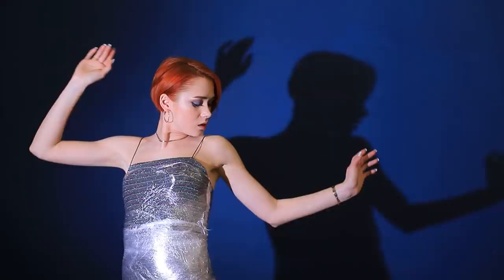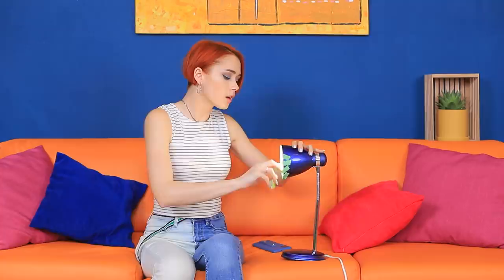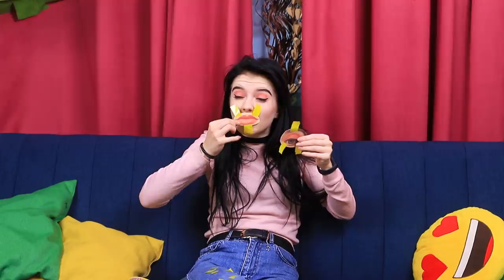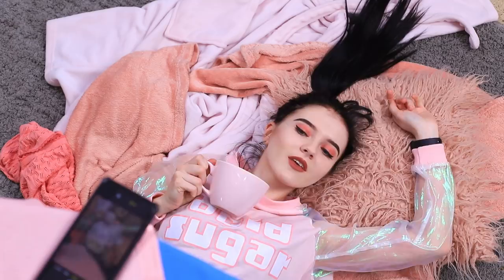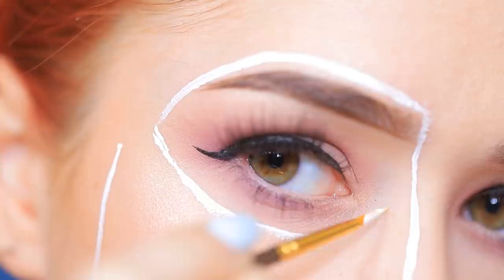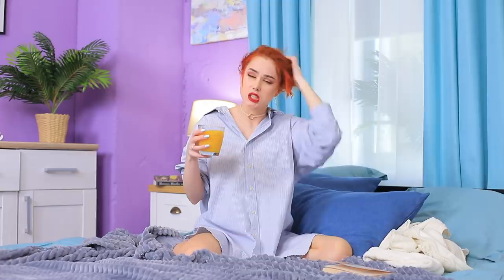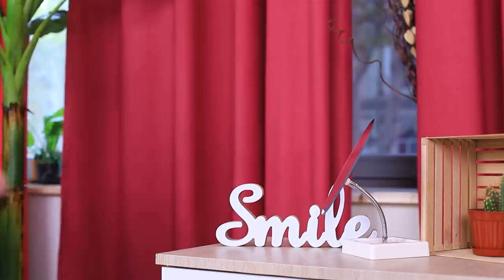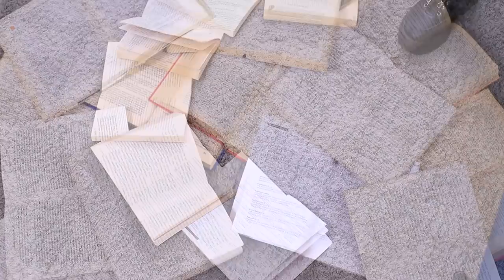19 Fun and Creative Photo Ideas / Things to Do When You Are Stuck at Home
Has your Instagram got boring? So, we need new fresh photos. And not just any, but original and memorable! And we have just 19 ideas for you!